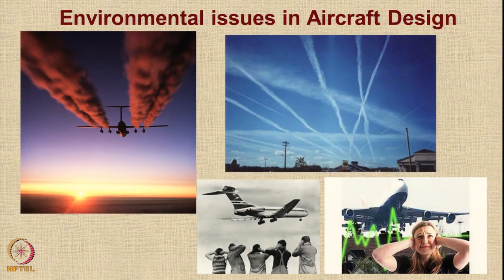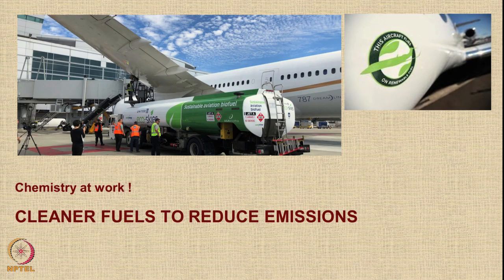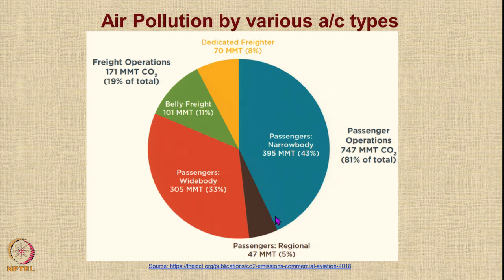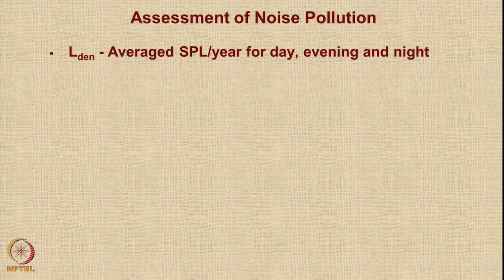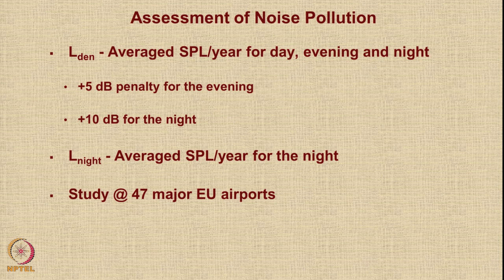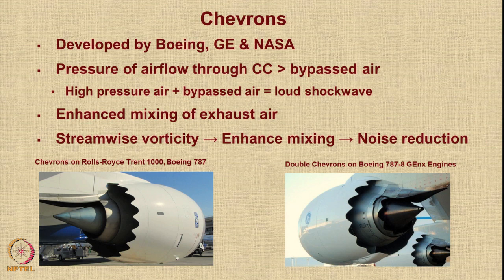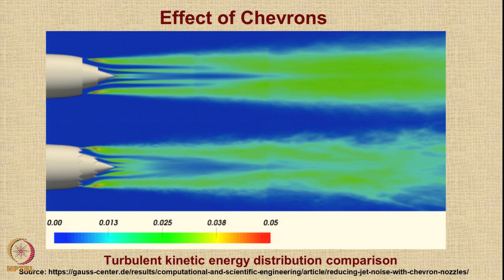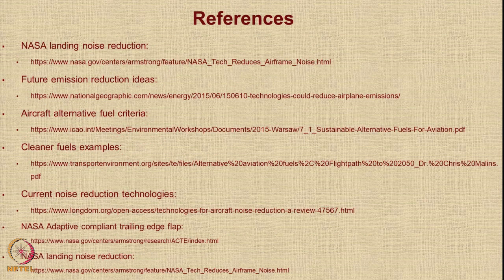Lecture 78 : Environmental issues in Aircraft Design